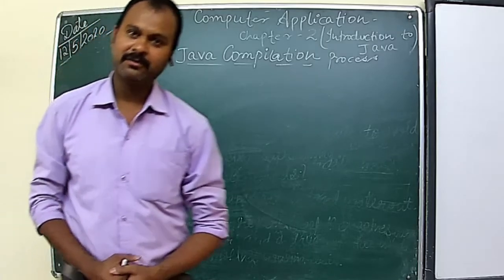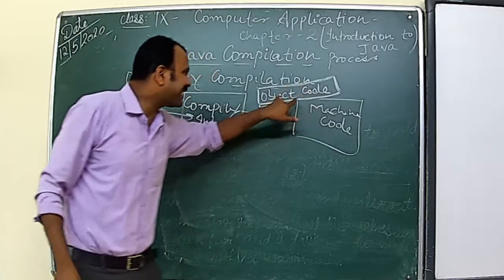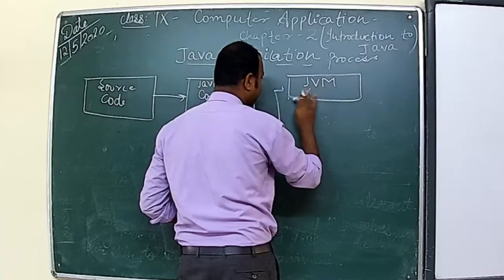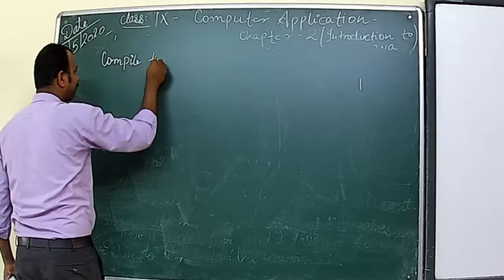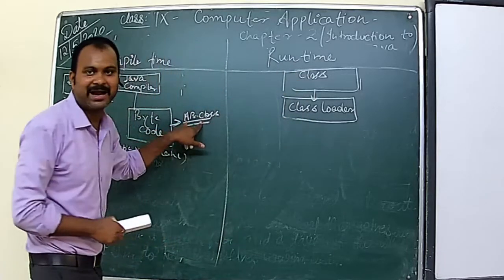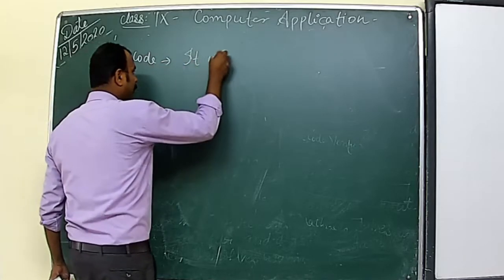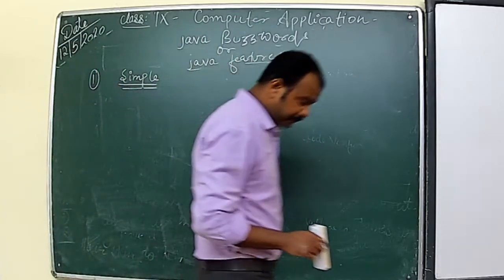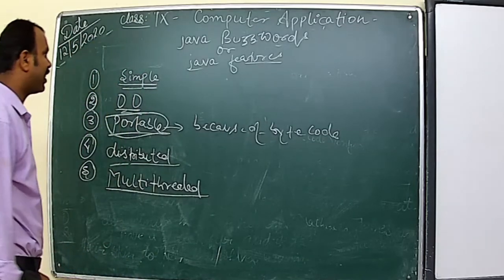Mr Rahul Mishra Class 9th Computer Chapter 2 topic java compilation process Part 2 (12-05-2020)